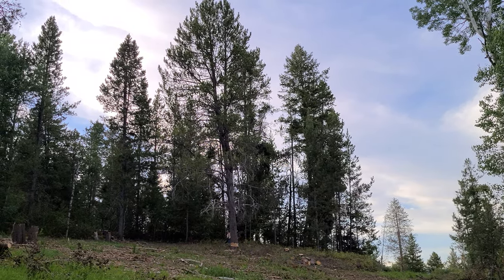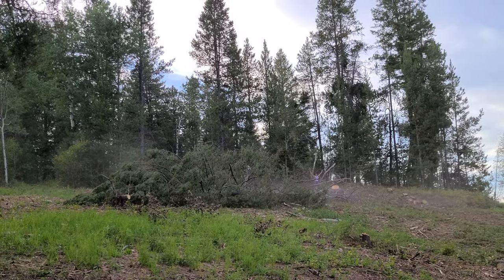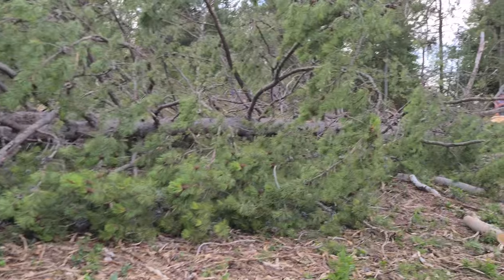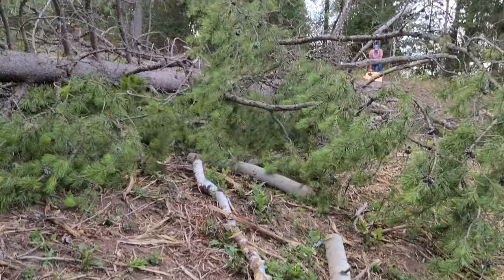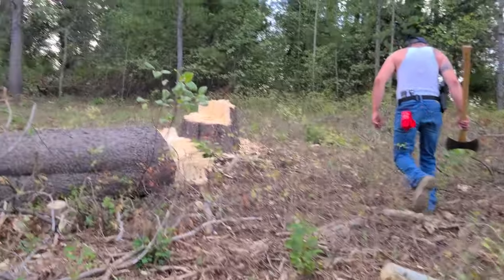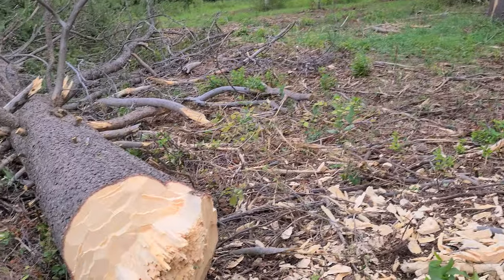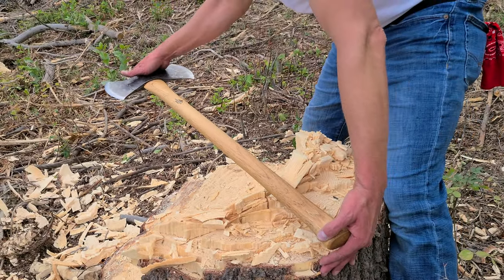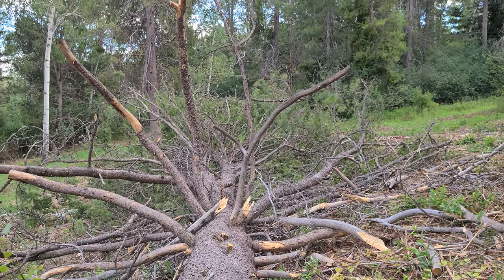Using our new Gransfors Bruks double bit axe